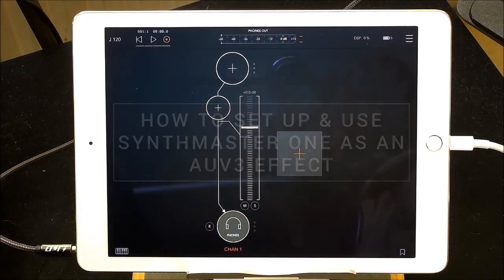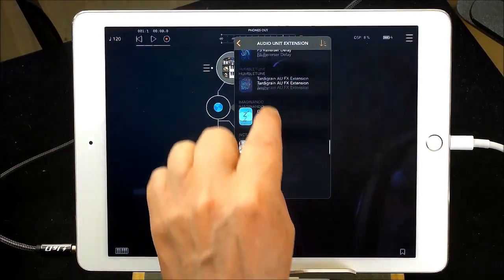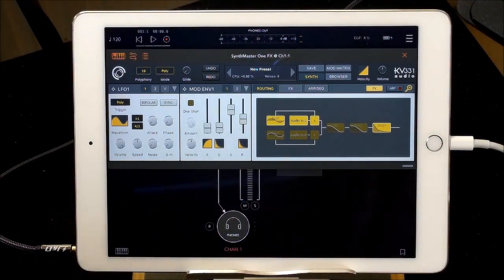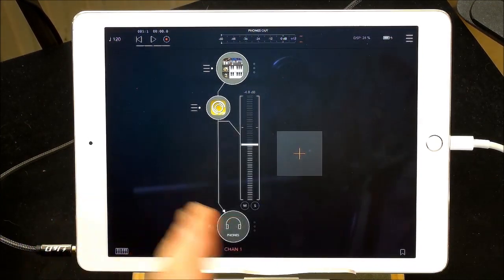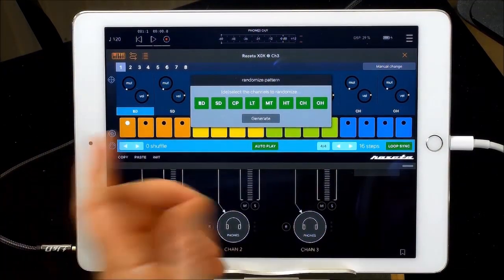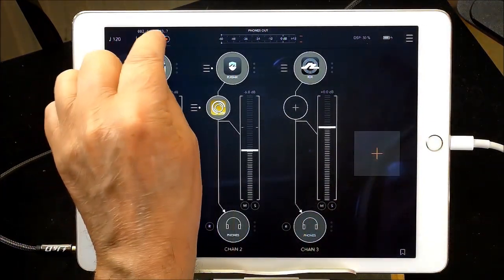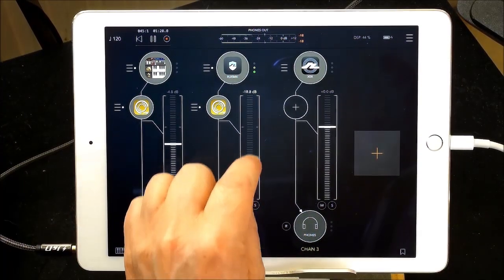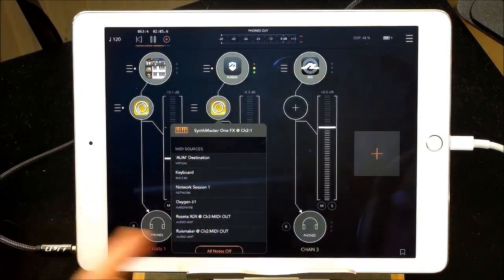How to use SynthMaster One iOS as an AUv3 effect plugin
TheSoundTestRoom shows us how to use SynthMaster One iOS as an AUv3 effect plugin.